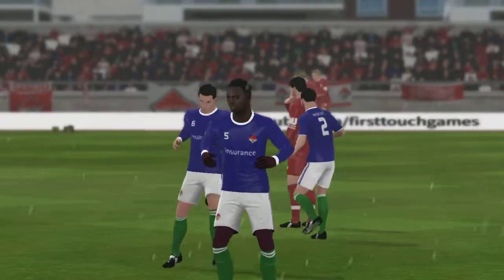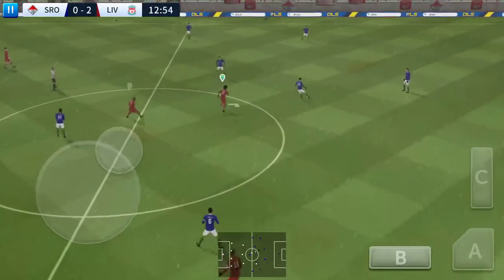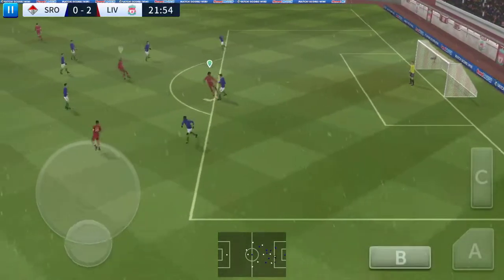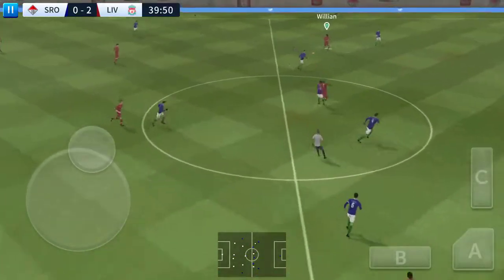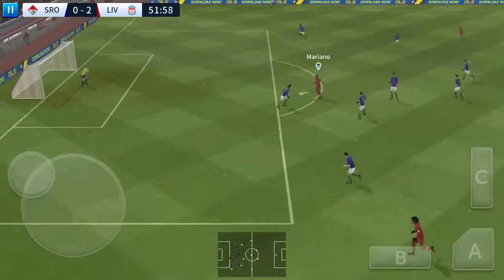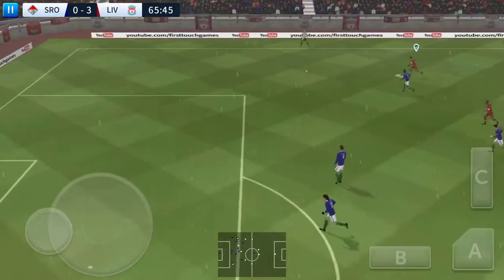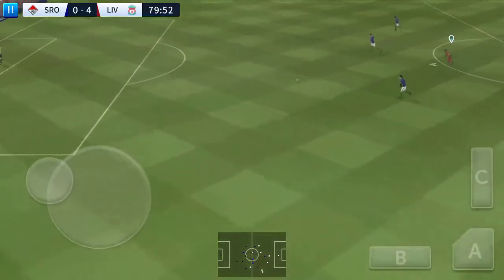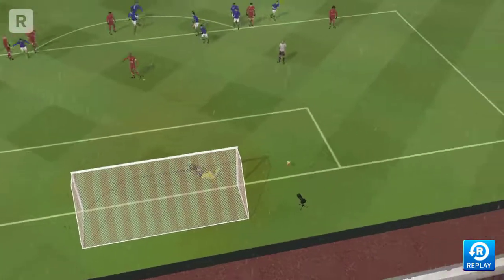Dream league soccer 2019/ iOS Gameplay #25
MS Channel: Android los gaming channel, about iOS and Android games, Gameplay videos, Car Games Kids Game, Moto Games, Truck Games, Football Games Walkthrough and much more Here!